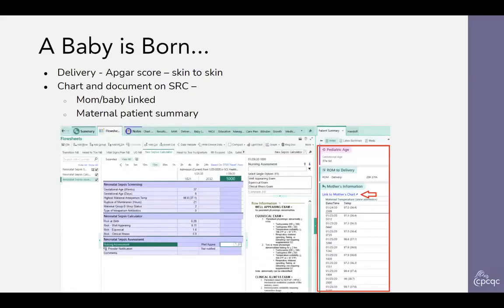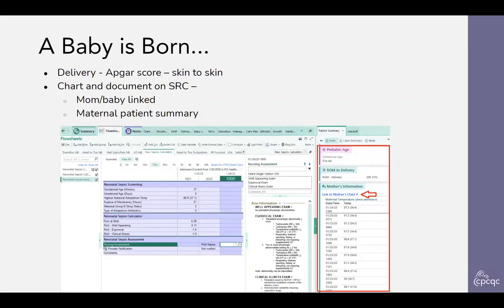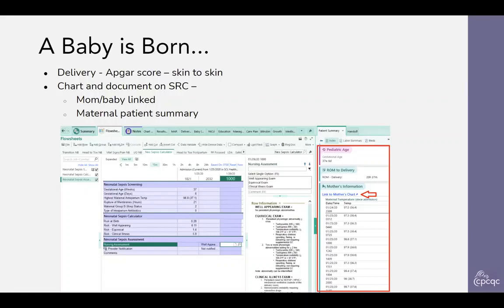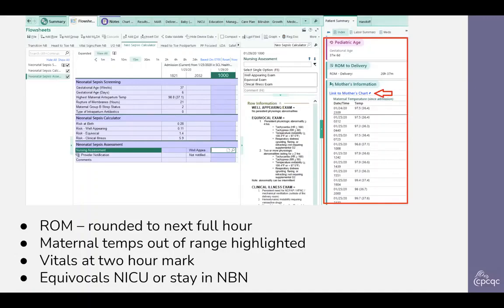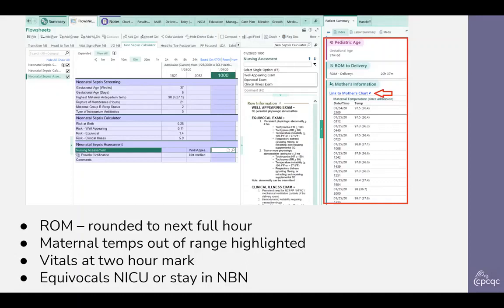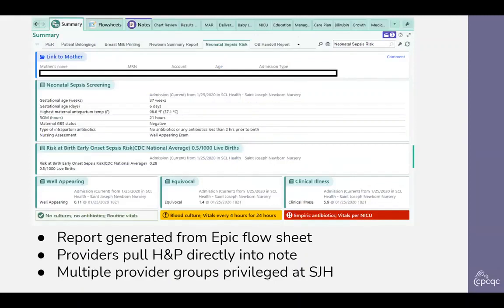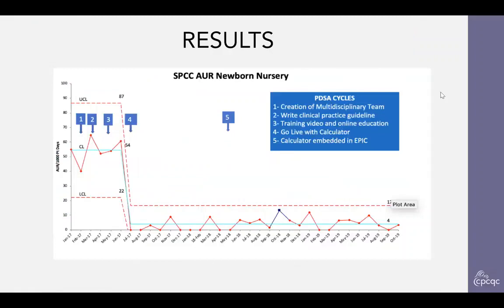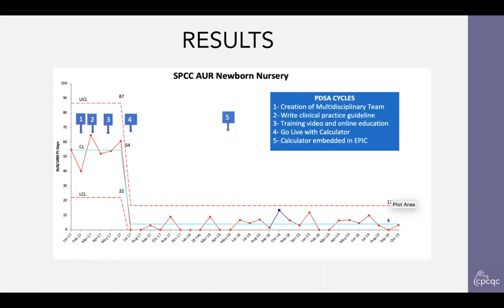A Day in the Life: St. Joe